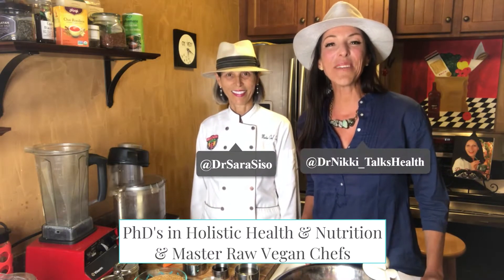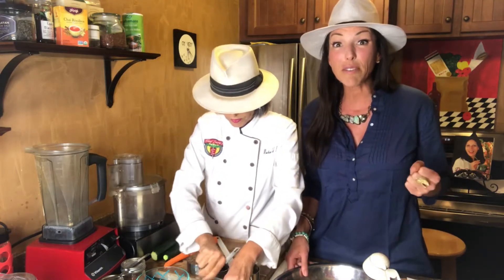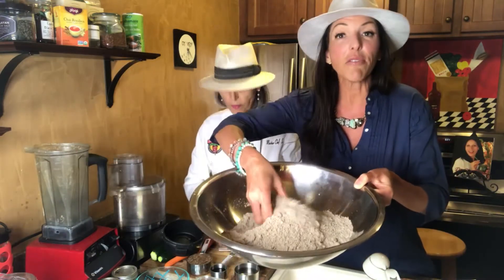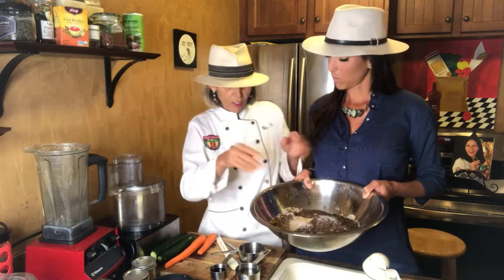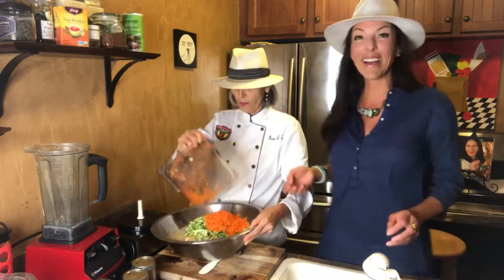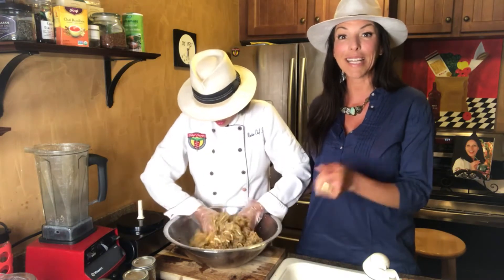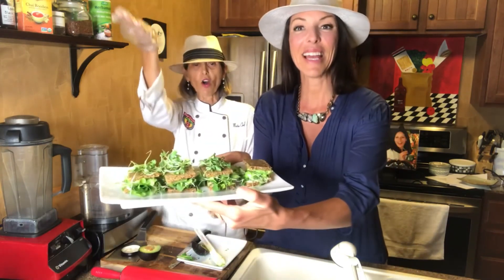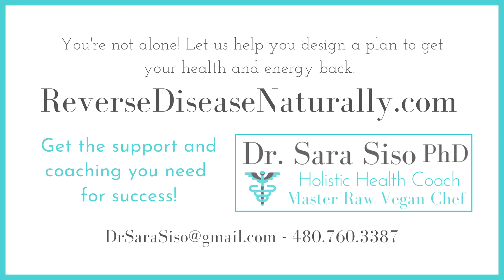Delicious Raw Vegan Pumpernickel Bread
Chef Sara
World Famous Plant Based Healer, Raw Food Master, Coach, Author, Public Speaker, founder of the 3 Weeks Back to Health Program.

RECIPE

Ingredients:
3 cups sunflower seeds flour
3 cup flax seeds flour
3/4 cup caraway seeds
1/4 teaspoon cayenne powder
1 tablespoon Himalayan  pink salt
3 tablespoon coconut amino
1/2 teaspoon black pepper
2 zucchini shredded
2 carrots shredded
1/4 to 1/2 cup of water to combined

Preparation:
Place all ingredients in a large bowl and mix well to form a dough. On a cutting board, roll to 1/4 inch thick and cut into square or your favorite shape and dehydrate for 2 hours or until dry to the touch.